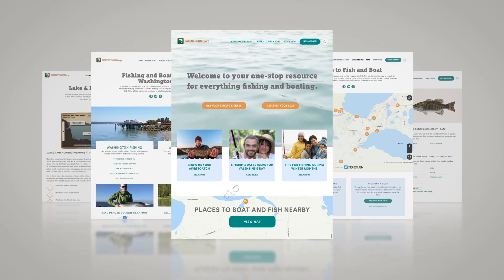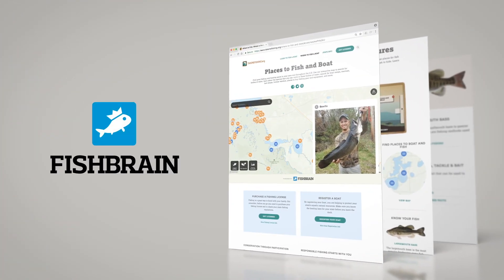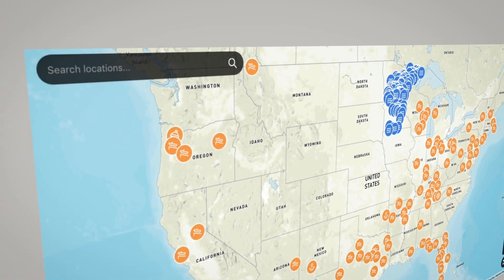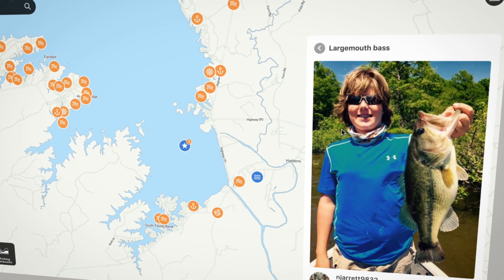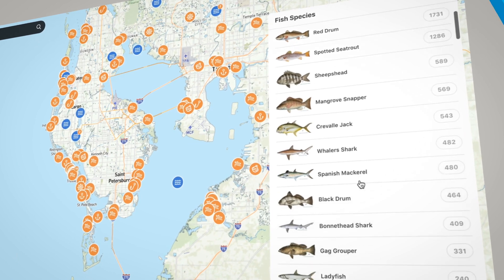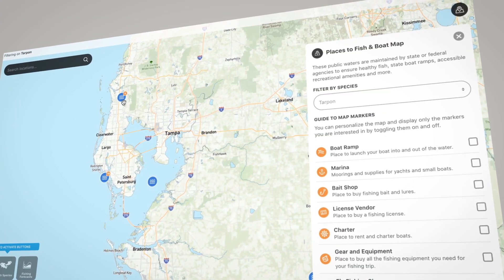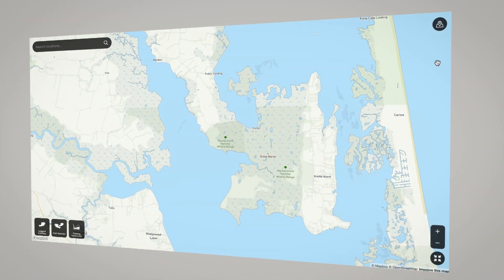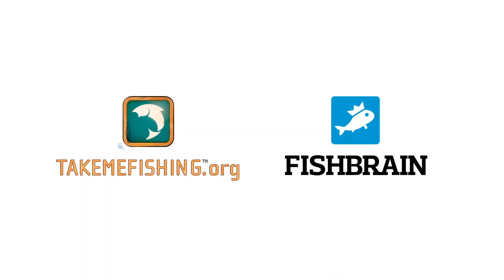Welcome to the new Places to Fish & Boat Map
The new Take Me Fishing Places to Fish and Boat Map now includes exciting new features, thanks to our friends at Fishbrain. Take a tour of the new Map and try it out for yourself